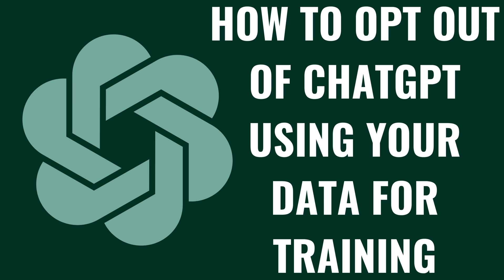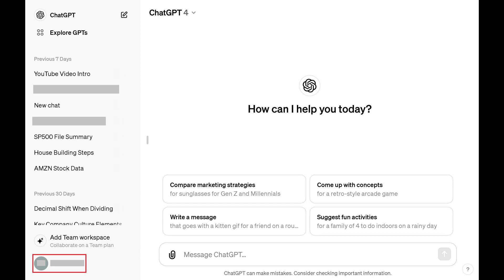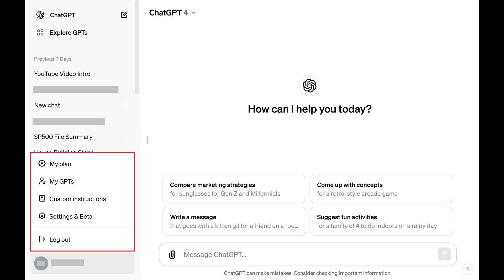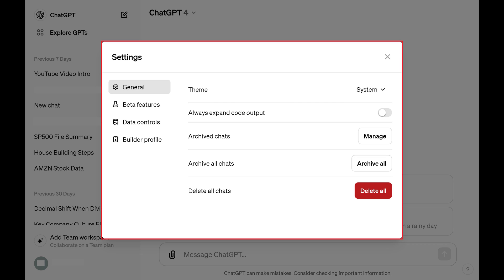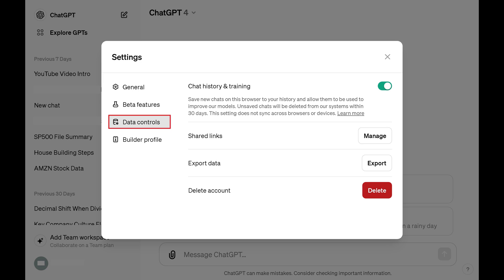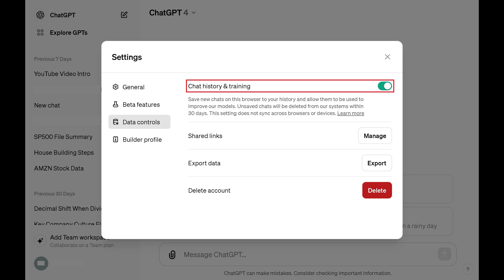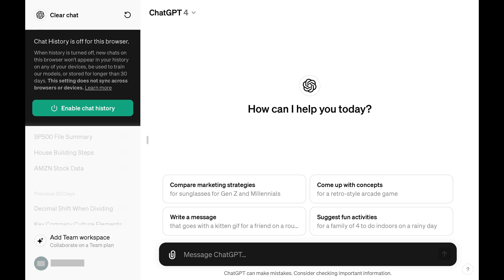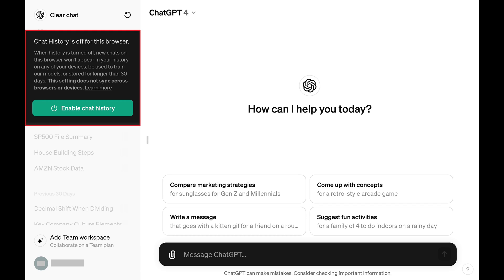How to Opt Out of ChatGPT Using Your Data for Training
In this video I'll show you how to opt out of ChatGPT using your data for training.

Timestamps:
Introduction: 0:00
Steps to Opt Out of ChatGPT Using Your Data for Training: 0:51
Conclusion: 1:45

Video Transcript:
In the era of artificial intelligence, the way our data is used to train powerful models like ChatGPT has become a hot topic. Whether it's for enhancing user experience, improving AI responses, or other purposes, your interaction data might be used in ways you're not fully aware of.

In this video I'll guide you through the process of opting out of ChatGPT using your data for training purposes. This is crucial for those who prioritize their digital privacy and wish to have more control over their personal information. It's important to note that when you stop ChatGPT from using your data for training purposes, you also turn off ChatGPT saving your chat history.

Now let's walk through the steps to opt out of ChatGPT using your data for training.

Step 1. Click your profile name at the bottom of your ChatGPT home screen. A menu opens.

Step 2. Click "Settings and Data." The Settings window opens.

Step 3. Click to select "Data Controls" on the left side of this menu. Data control options are shown on the right side of the screen.

Step 4. Click to toggle off "Chat History and Training." This window closes, and you'll be routed back to your ChatGPT home screen where you'll see that Chat History is turned off, which confirms that ChatGPT is no longer using your chats for training. Again, it's not possible to stop ChatGPT from using your data for training without turning off saving your chat history.